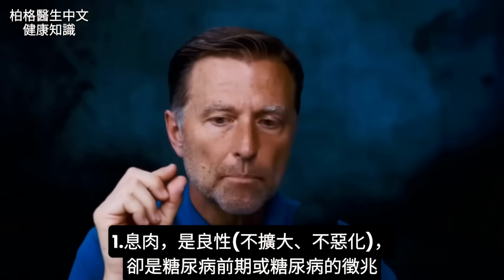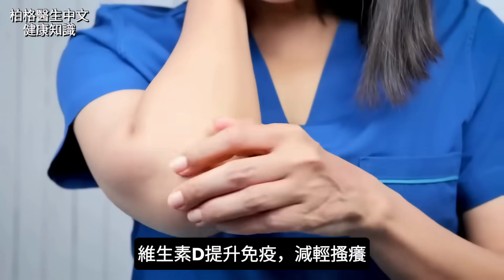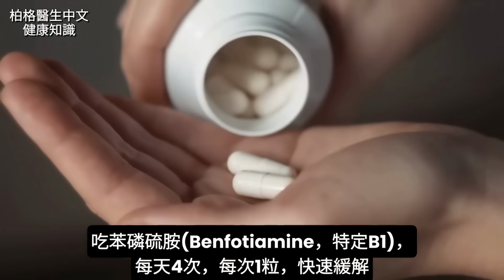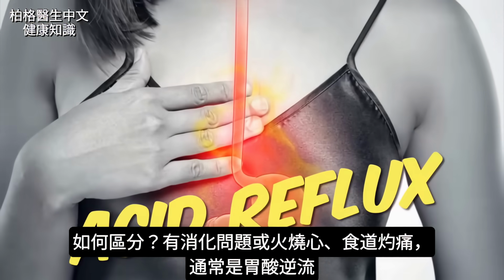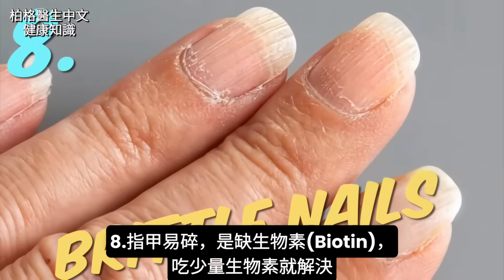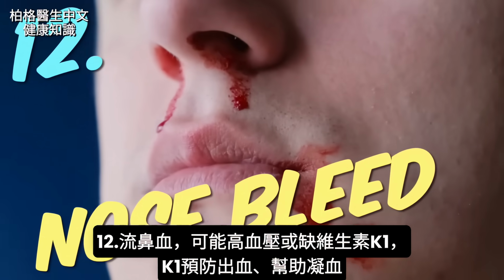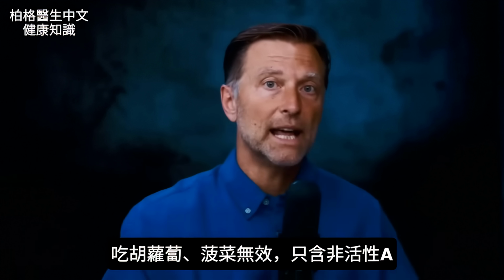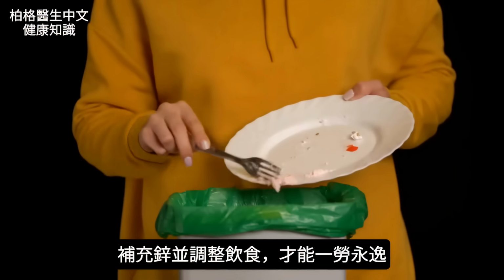缺營養18個身體警訊,自然療法,柏格醫生 Dr Berg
時間標示
0:00 身體缺關鍵營養的18症狀
0:47 2.私處或身體某處搔癢
2:37 5.牙齦出血
4:04 7.腕隧道症
5:29 11.潰瘍或胃炎
6:32 14.手臂後側有小疙瘩
7:43 18.指甲白點

柏格醫生 dr berg 談：身體缺關鍵營養的18症狀，人們常治標不治本，我涵蓋因果。

1.息肉，是良性，卻是糖尿病前期或糖尿病的徵兆。降碳水(糖和澱粉)，增加優質蛋白質(肉類)，
可逆轉糖尿病。

2.私處或身體某處搔癢，尤其晚上，是皮膚表面真菌太多。戒糖能餓死真菌，或吃維生素D，增強免疫並止癢。

3.夜間煩躁不安(主要是腿)，是缺維生素B1，通常由高碳水引起。吃B1，同時吃鎂，有效。

4.腳趾或腳底刺痛、麻木，是神經問題。吃苯磷硫胺(Benfotiamine)的維生素B1，每天4次，每次1粒，快速緩解。

5.牙齦出血，是缺維生素C。吃全食物C複合物，
或高C食物，有效。

6.慢性咳嗽，可能缺鈣或是胃酸逆流。缺鈣就補鈣。胃酸逆流，就吃甜菜鹼鹽酸鹽(betaine hydrochloride)。

7.腕隧道症，是缺維生素B6。建議吃活性B6：P5P(Pyridoxal-5-Phosphate)。

8.指甲易碎，是缺生物素(biotin)。吃少量生物素就解決。

9.容易發冷，尤其手、腳，建議吃海帶、貝類，以攝取碘。

10.好發於清晨的腿抽筋、偏頭痛和胸痛，是缺鎂。睡前吃甘氨酸鎂(magnesium glycinate)，
有效且助眠。

11.潰瘍或胃炎，是缺鋅。建議吃鋅肌鈦(zinc carnosine)，癒合傷口。

12.流鼻血，可能高血壓或缺維生素K1或缺維生素 C。

13.胸痛、左臂痛或左肩痛，是缺維生素E。建議吃生育三烯酚(tocotrienols)的E。

14.手臂後側有小疙瘩，是缺維生素A，稱視黃醇，只含在肝,蛋黃,乳酪等動物性食品。

15.疲勞、失眠、肌肉無力，是缺鈉，吃鹽能改善。

16.性慾減退，是缺鋅。建議每天吃50毫克，分幾次吃。

17.皮膚乾燥、脫屑，是高歐米茄6、低歐米茄3所致。歐米伽3最佳來源：鱈魚肝油、魚油、沙丁魚、野生鮭魚。

18.指甲白點，是缺鋅。補充鋅並調整飲食，才能一勞永逸。

Eliminate sugar and do Healthy Keto® the right way with this FREE mini-course